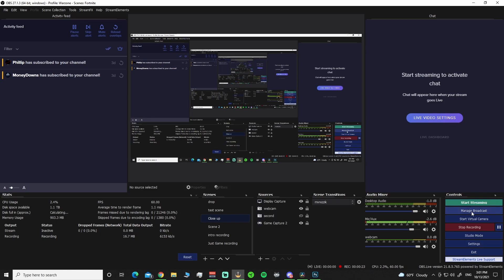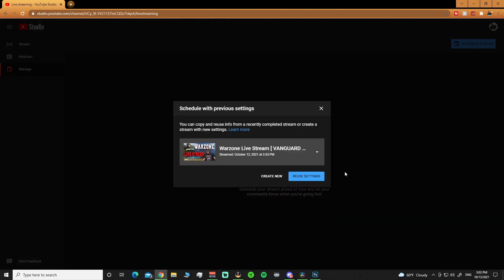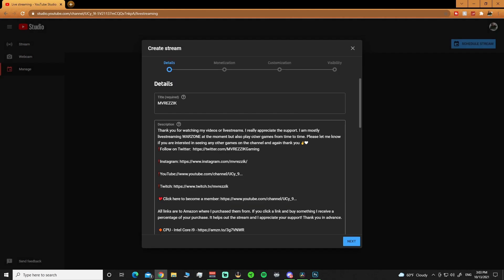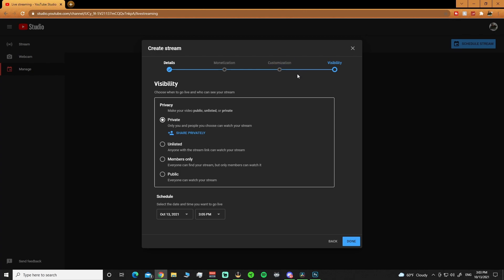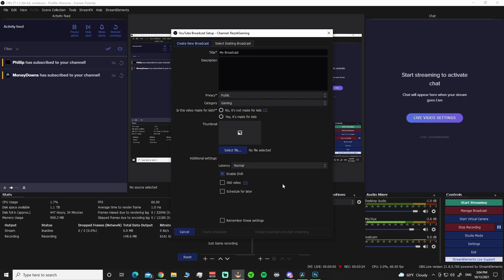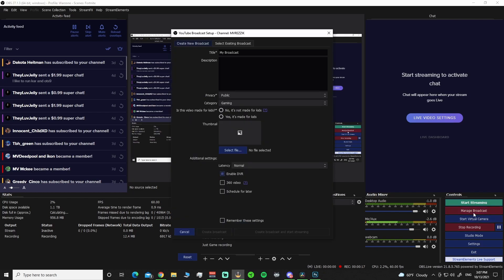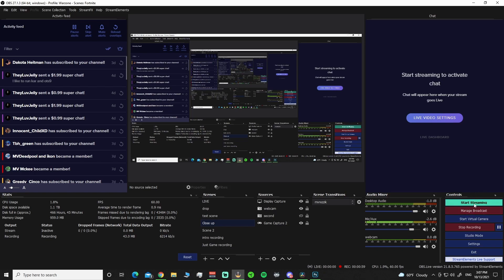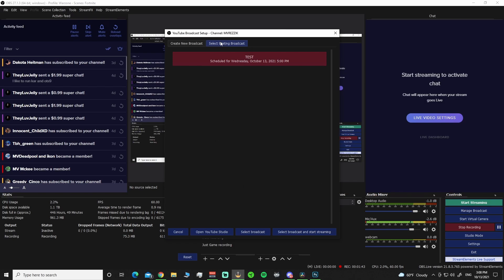How to Live Stream to YouTube From Stream Elements 2021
How to Stream to YouTube From Stream Elements 2021

Changes can be frustrating but I am here to help. Please let me know if you want more detail on anything and I will create another more in depth video. Thank you.